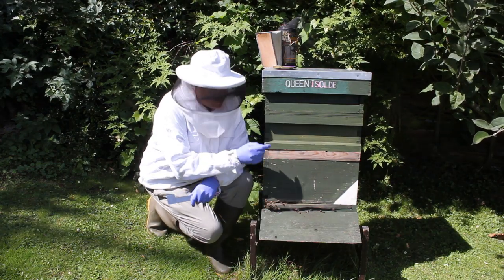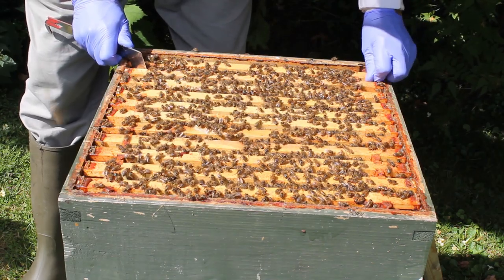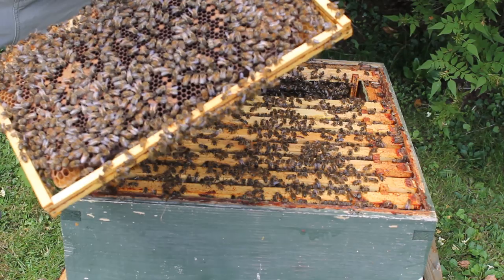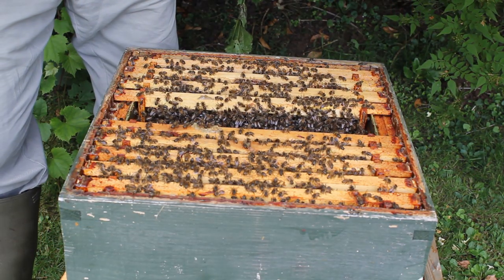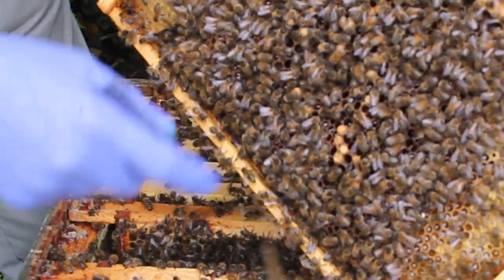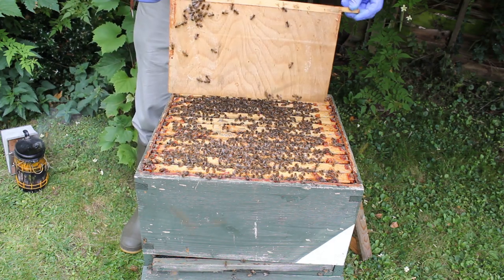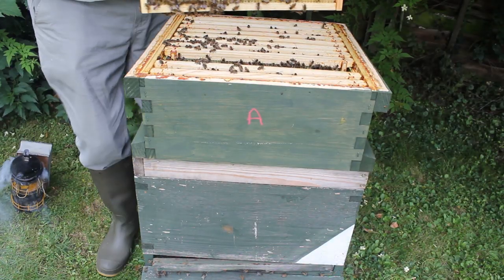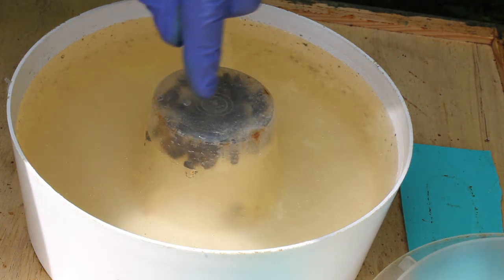Beekeeping UK Second treatment with Apiguard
Time for the second treatment of Apiguard also checking through the hive, finding the queen and how to put her back safely